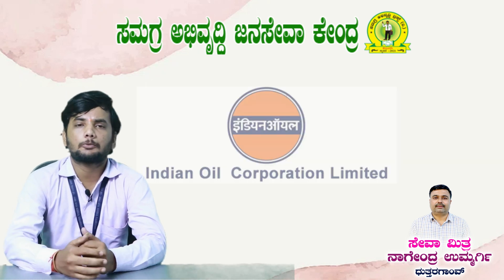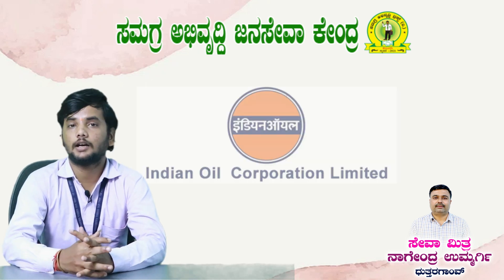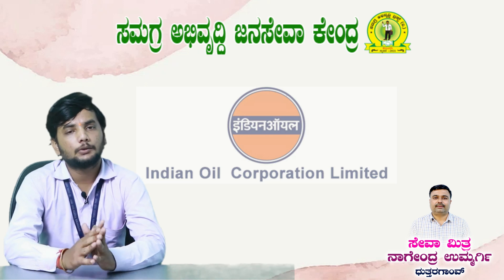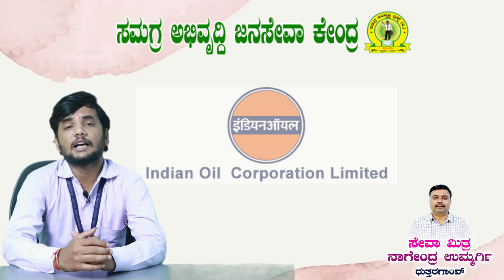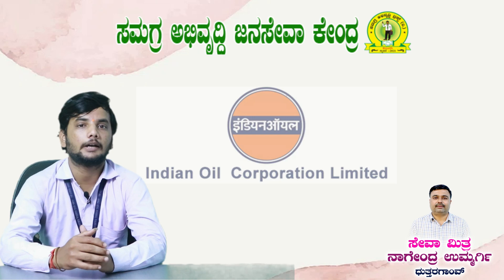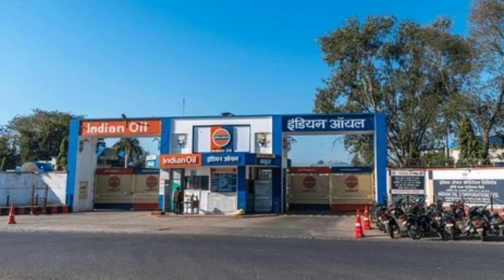Indian Oil Corporation Limited Recruitmnt 2024 || job vacancy exam education #2024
Welcome To Are Channel * "~ Samagraabhivruddhi Janasevakendra youtube channel "~*

  "ಉದ್ಯೋಗದ ಮಾಹಿತಿ" ಎಲ್ಲಾ ಉದ್ಯೋಗದ ಮಾಹಿತಿ ಈ ಚಾನಲ್ ನಲ್ಲಿ ಸಿಗುತ್ತದೆ  ಹೆಚ್ಚಿನ ಮಾಹಿತಿಗಾಗಿ ಈ ಚಾನಲನ್ನು ಸಬ್ಸ್ಕ್ರೈಬ್ ಮಾಡಿ

ನಮ್ಮ Samagra Abhivruddhi Jana Seva Kendra ಚಾನೆಲ್ ನಲ್ಲಿ ಈ ಕೆಳಗಿನ ವಿಷಯಗಳ ಬಗ್ಗೆ ವಿಡಿಯೋಗಳು ನೋಡಲು ಮತ್ತು ಮಾಹಿತಿ ಪಡೆಯಲು ಸಿಗುತ್ತವೆ. 👇
* ಆಧಾರ್ ಕಾರ್ಡ್ ಬಗ್ಗೆ
* ರೇಶನ್ ಕಾರ್ಡ್ ಬಗ್ಗೆ
* ಲೇಬರ್/ಕಾರ್ಮಿಕ ಕಾರ್ಡ್ ಬಗ್ಗೆ
* ವಿದ್ಯಾರ್ಥಿವೇತನ ಬಗ್ಗೆ
* ಪಿಎಂ ಕಿಸಾನ್ ಯೋಜನೆ ಬಗ್ಗೆ
* ವೋಟರ್ ಐಡಿ ಕಾರ್ಡ್ ಬಗ್ಗೆ
* ರೈತರ ಸಂಬಂಧಿಸದ ಸರಕಾರಿ ಯೋಜನೆಗಳ ಬಗ್ಗೆ
* ಕಾರ್ಮಿಕ ರ ಸಂಬಂಧಿಸಿದ ಸರಕಾರಿ ಯೋಜನೆಗಳ ಬಗ್ಗೆ
* ಕೇಂದ್ರ & ರಾಜ್ಯ ಸರ್ಕಾರದ ಹೊಸ ಯೋಜನೆಗಳ ಬಗ್ಗೆ
* ಸರ್ಕಾರದ ಸಾಲ ಮತ್ತು ಸಹಾಯಧನಗಳ ಬಗ್ಗೆ
* ಇನ್ನಿತರ ಯಾವುದು ನಾಗರಿಕ ಸೇವಾಗಳ ಬಗ್ಗೆ

CSC Center
Samagra Abhivruddhi Jana Seva Kendra
Aland check post Kalburagi - 505101
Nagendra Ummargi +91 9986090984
Samagraabhivruddhi Janasevaken